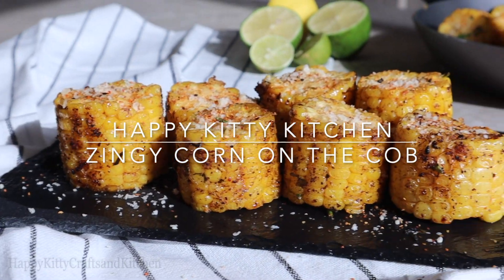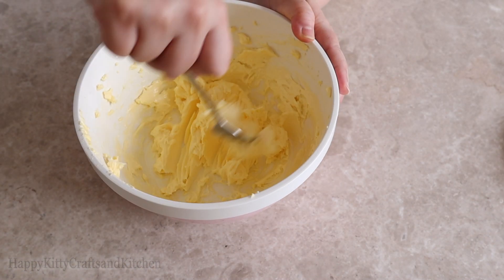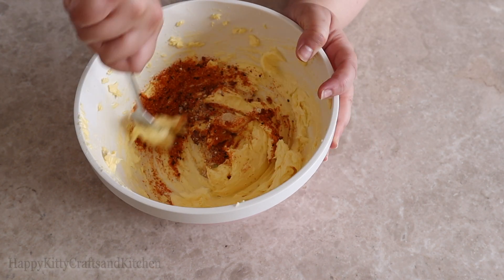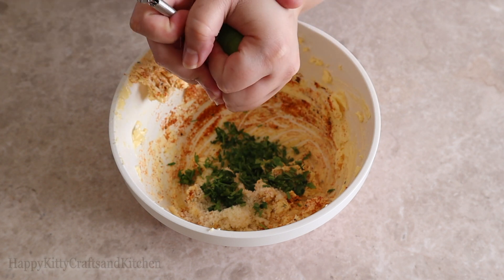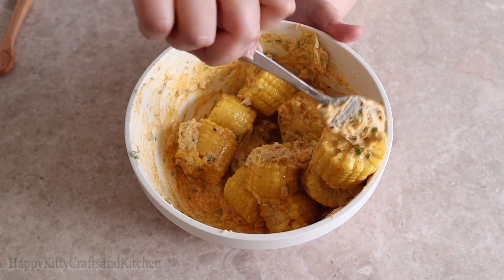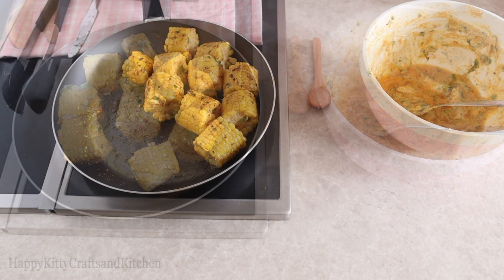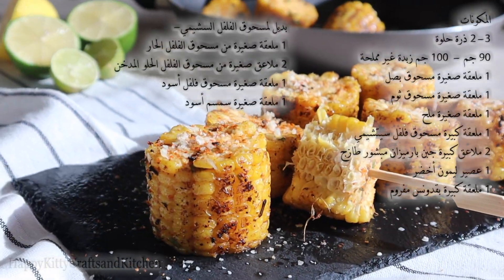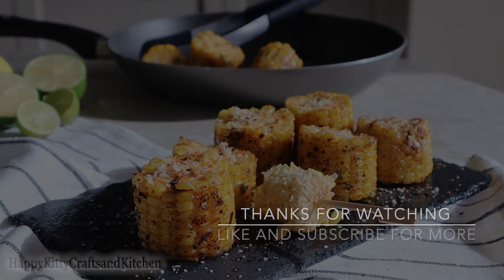Zesty Zingy Corn Cobs Appetizers Recipe-وصفة الذرة الحارة بالزبدة HappyKittyKitchen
Ingredients
2-3 sweet corns
90g-100g unsalted butter
1 teaspoon onion powder
1 teaspoon garlic powder
1 teaspoon salt
1 tablespoon sichimi pepper powder
2 tablespoons freshly grated parmesan cheese
1 lime’s juice
1 tablespoon finely chopped parsley

Substitute for sichimi pepper powder-
1 teaspoon cayenne chili powder
2 teaspoons smoked paprika powder
1 teaspoon black pepper powder
1 teaspoon black sesame seeds
مكونات
2-3 ذرة حلوة
90 جم - 100 جم زبدة غير مملحة
1 ملعقة صغيرة مسحوق بصل
1 ملعقة صغيرة مسحوق ثوم
1 ملعقة صغيرة ملح
1 ملعقة كبيرة مسحوق فلفل سيتشيمي
2 ملاعق كبيرة جبن بارميزان مبشور طازج
1 عصير ليمون أخضر
1 ملعقة كبيرة بقدونس مفروم

بديل لمسحوق الفلفل السشيمي-
1 ملعقة صغيرة من مسحوق الفلفل الحار
2 ملاعق صغيرة من مسحوق الفلفل الحلو المدخن
1 ملعقة صغيرة مسحوق فلفل أسود
1 ملعقة صغيرة سمسم أسود